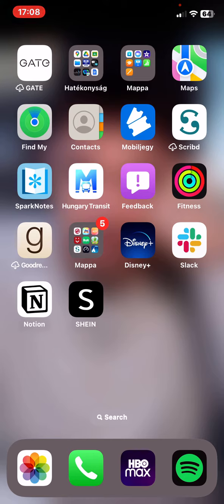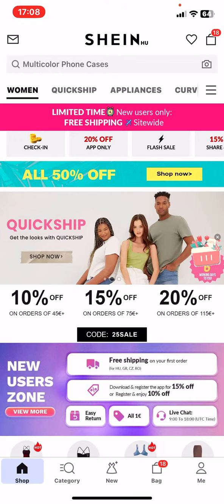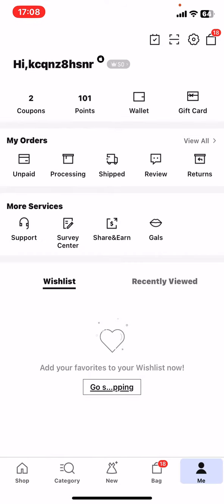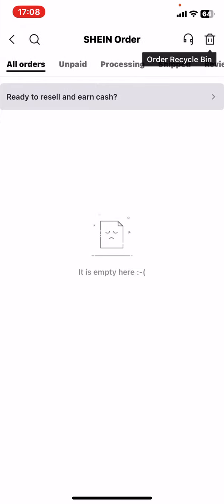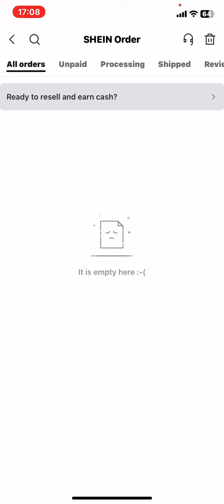How to check orders in SHEIN?